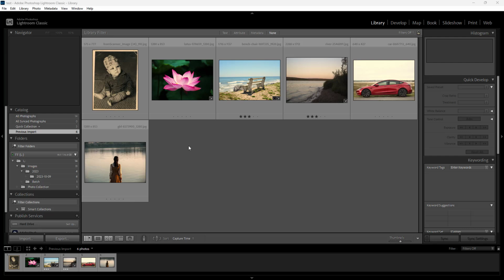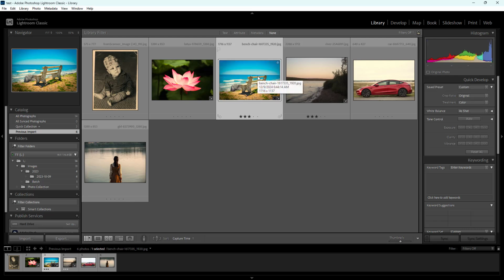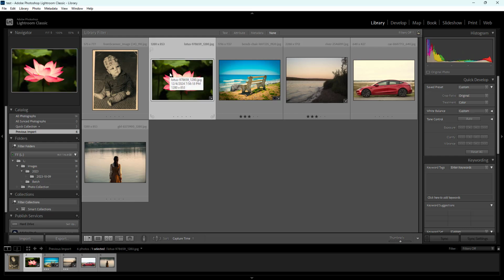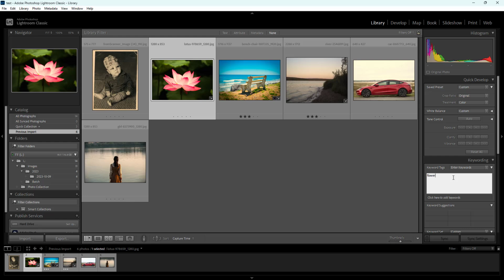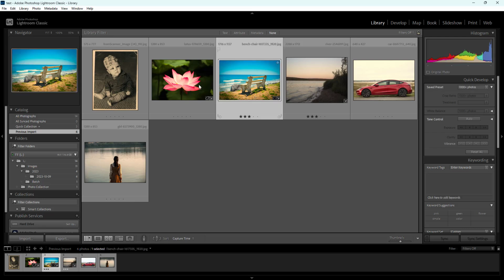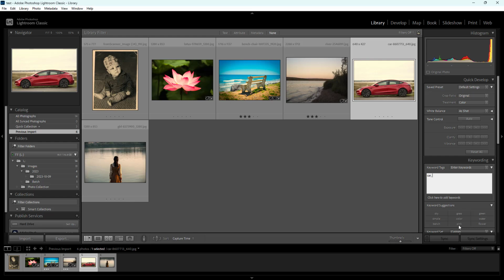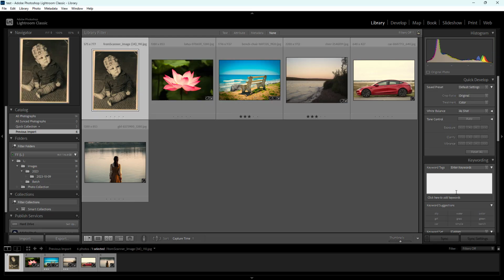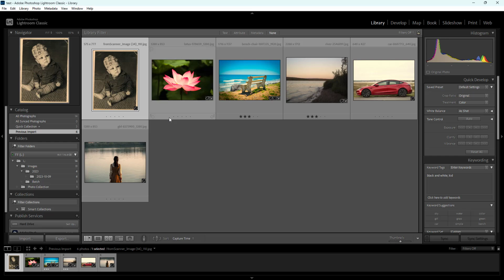Adobe Photoshop Lightroom Classic - Lesson 19 - Adding Keywords to Photos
In this tutorial, we’ll explore the essentials of Adding Keywords to Photos in Adobe Photoshop Lightroom Classic.